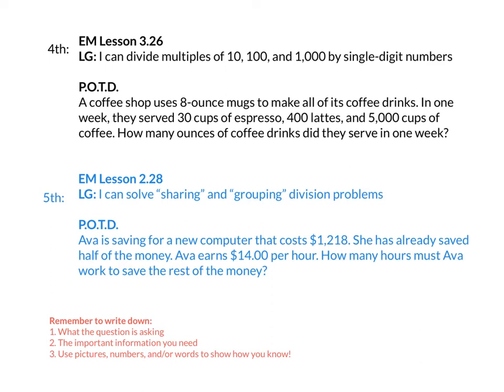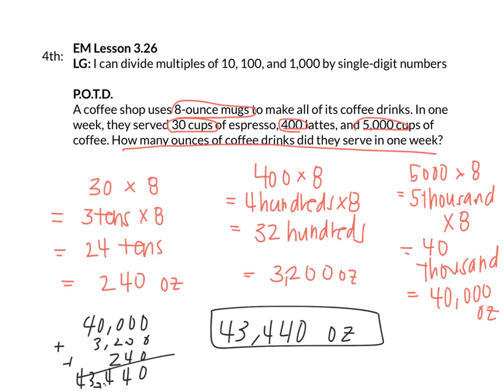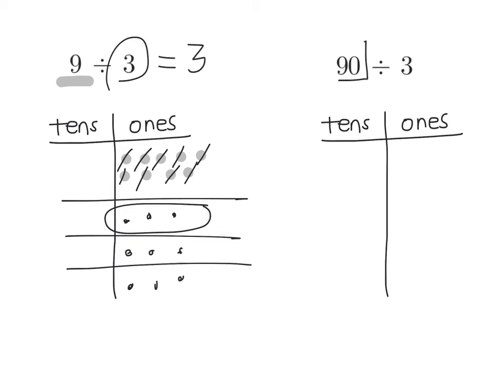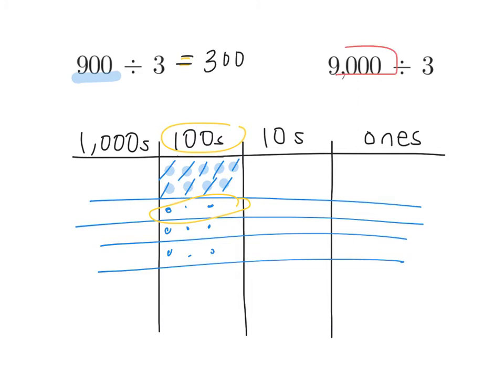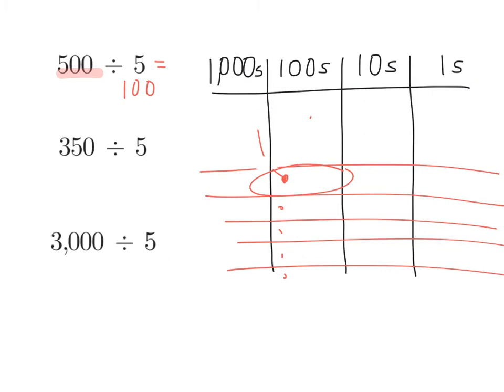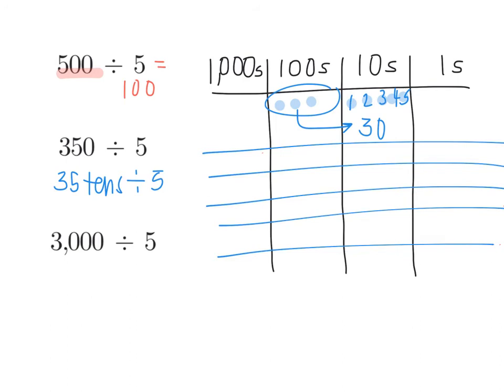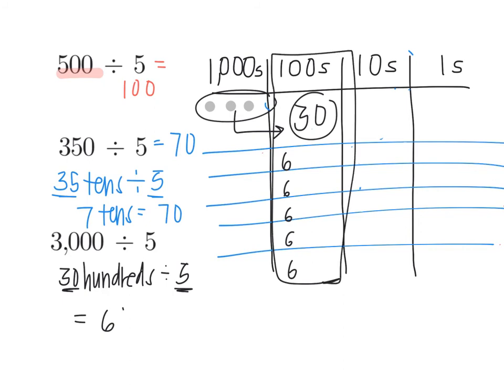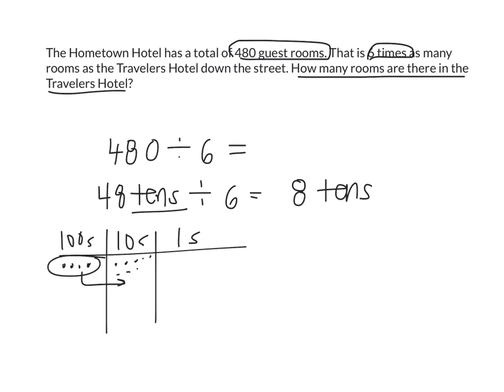12.2.19 4th EM 3.26